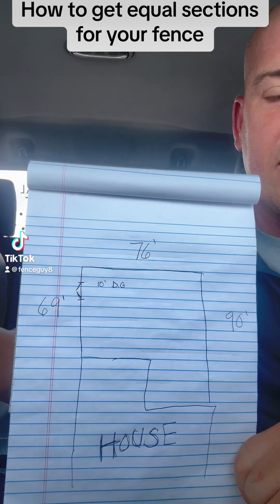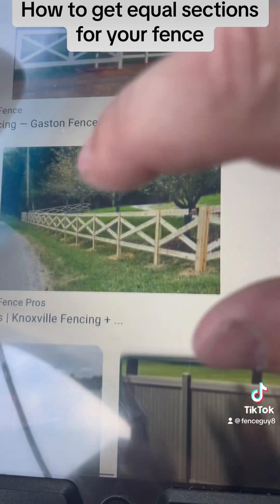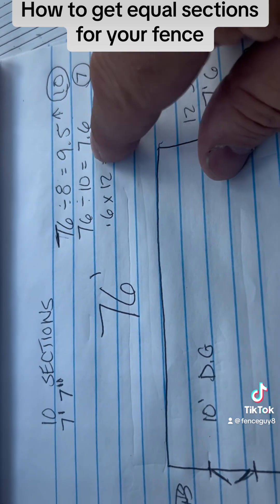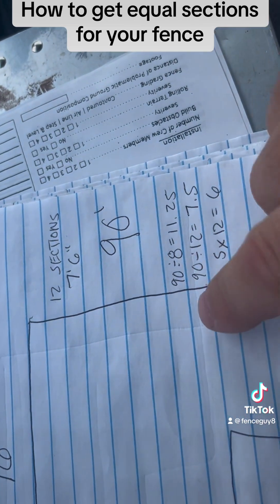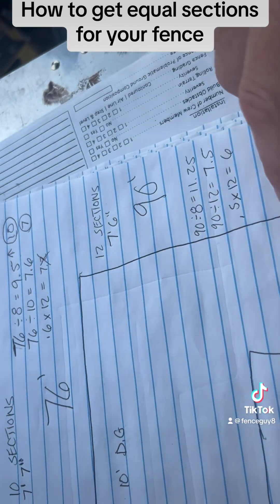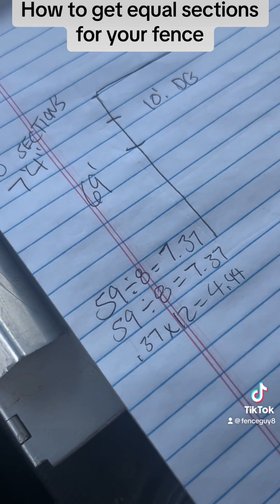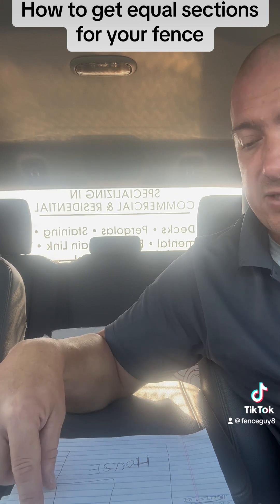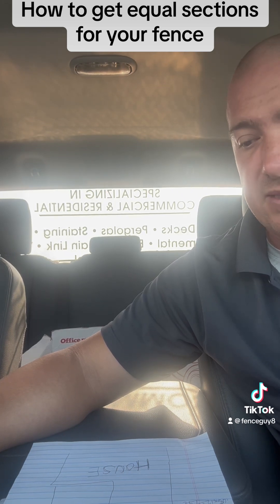How to get equal sections on a fence